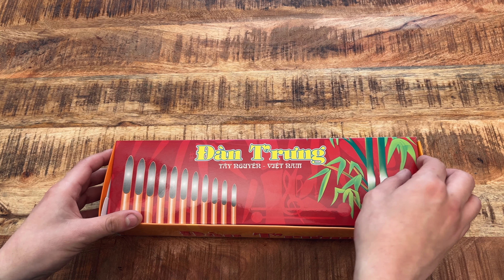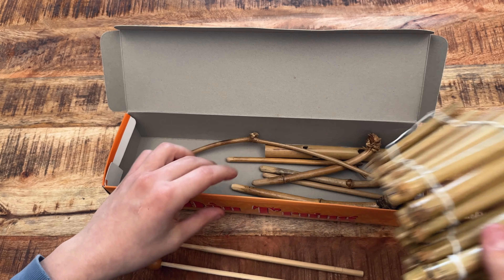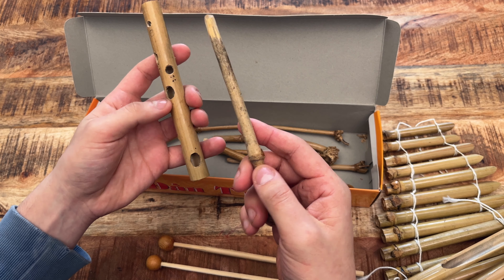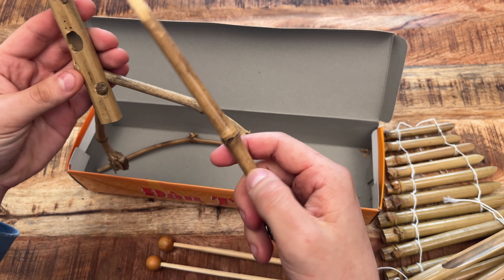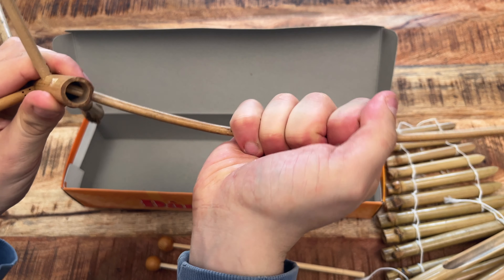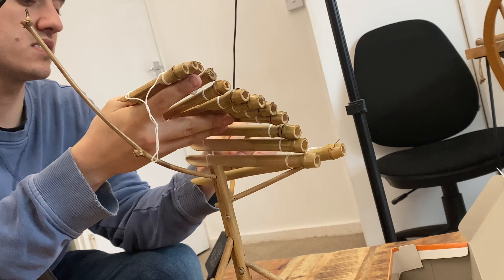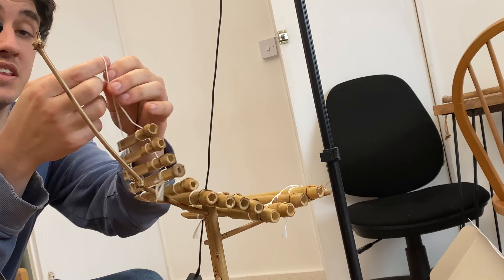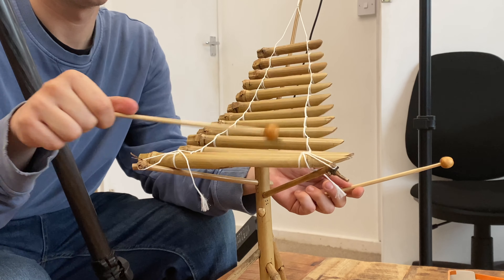How to Assemble Dan Trung Bamboo Xylophone (Tutorial)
In this video, I am going to show you how to assemble the Dan Trung Vietnamese bamboo xylophone. This unusual musical instrument is made primarily from bamboo and slots together like a jigsaw puzzle. It has dots on each cane that marks where to insert the piece onto the base cane. The benefits to self assembling this musical instrument is that it can go away after use for easy storage which will help protect it for many years to come.